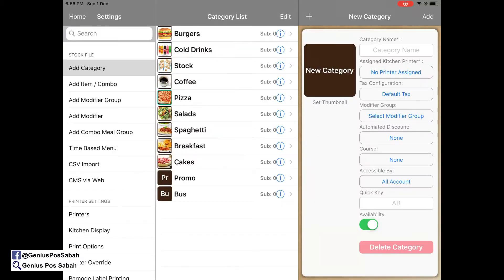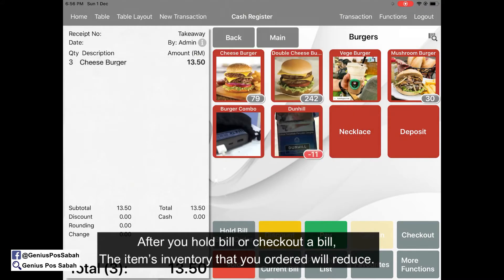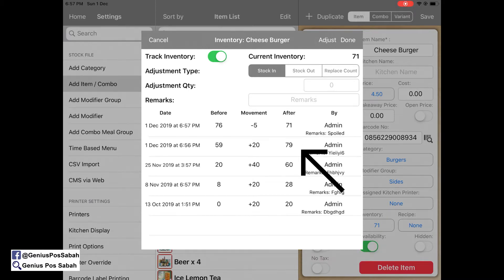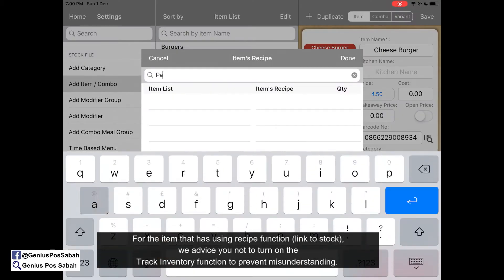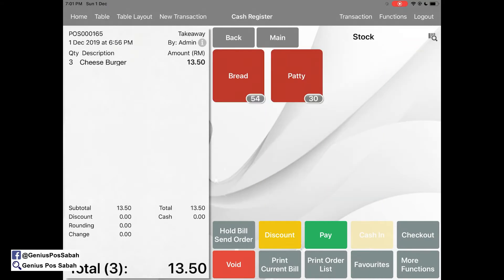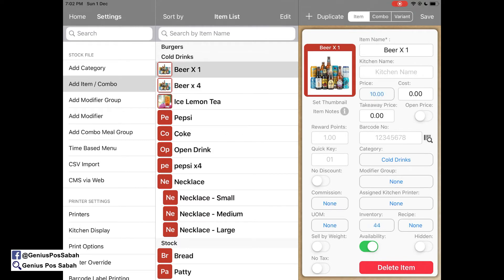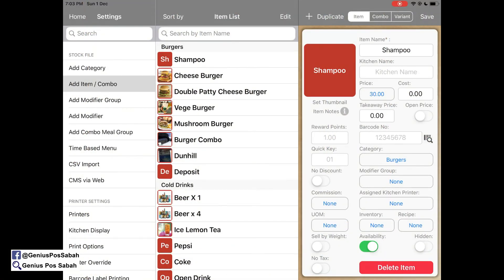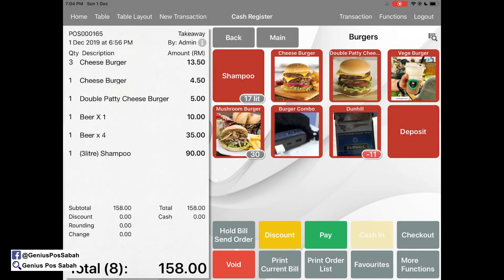Genius POS Advance Tutorial 21 setting- Stock Editing, Recipe Link, Sell by Weight and Measurement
In this episode of the Genius POS tutorial video, Seng shows you how to record inventory, stock adjustment, recipe link with ingredient and manage sell by weight item in Genius POS.